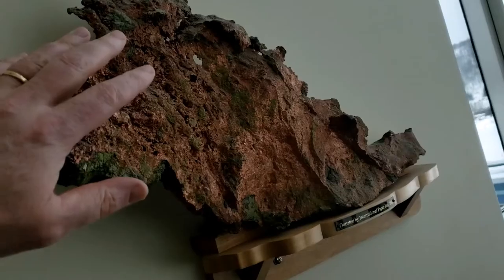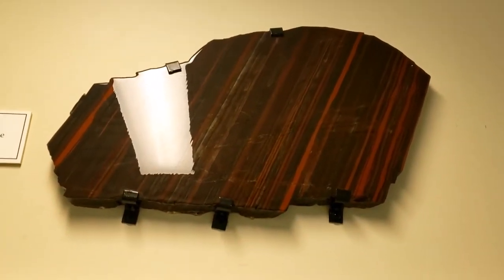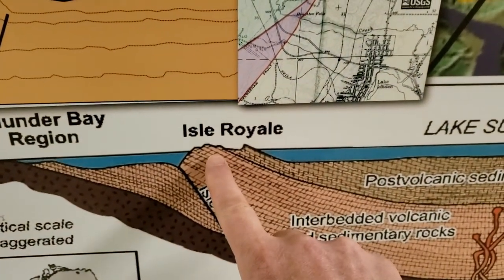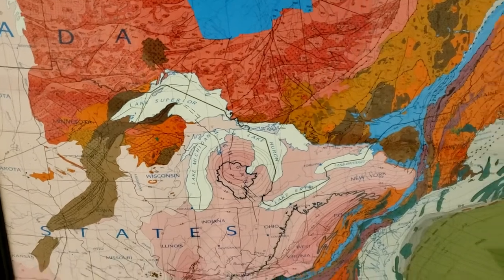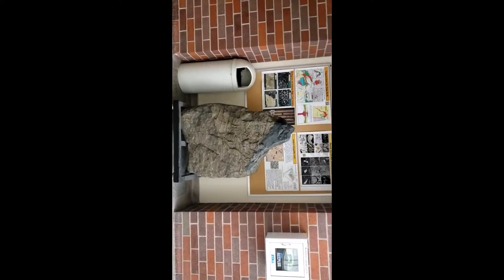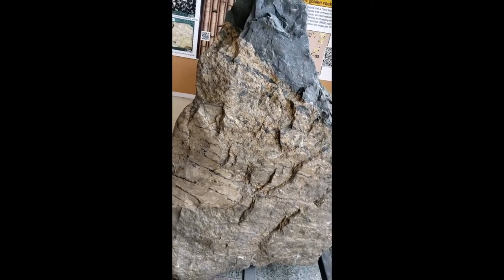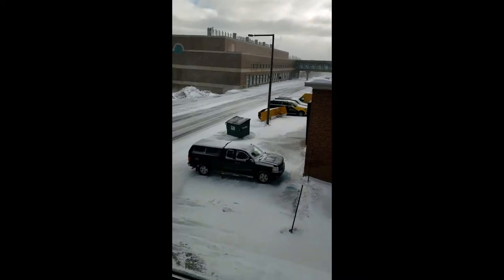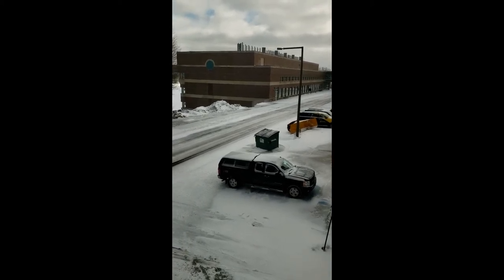Geological and Mining Engineering and Sciences Department Virtual Tour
Virtual Preview Day 2020